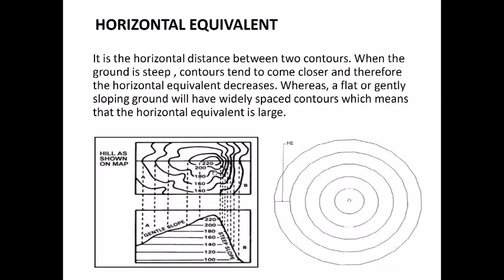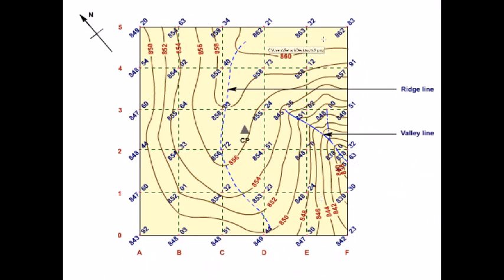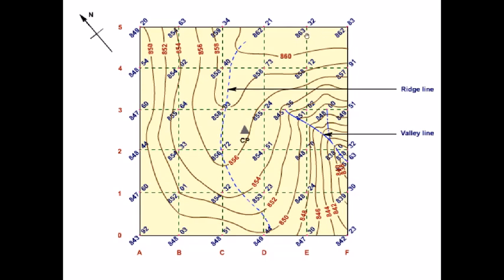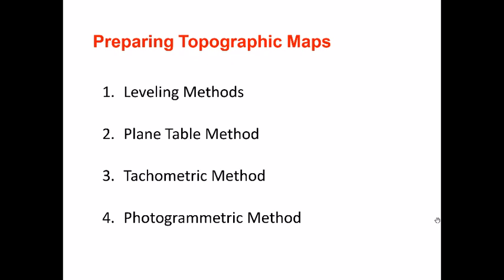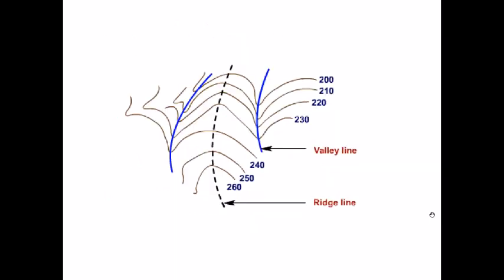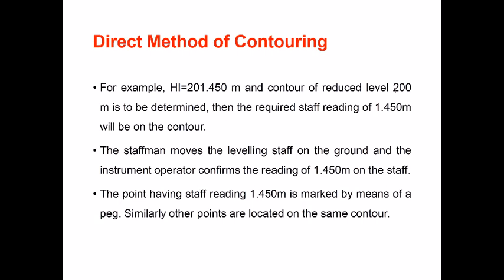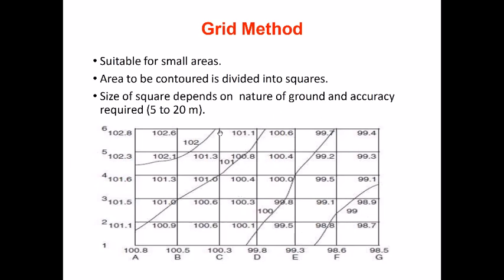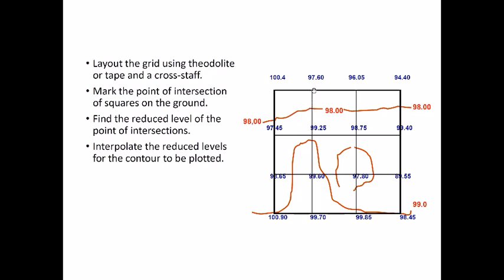Surveying and Levelling | Contouring | UET Lahore | Civil Engineering | Semester 02 | Lec 02